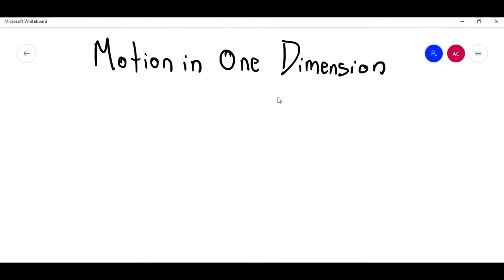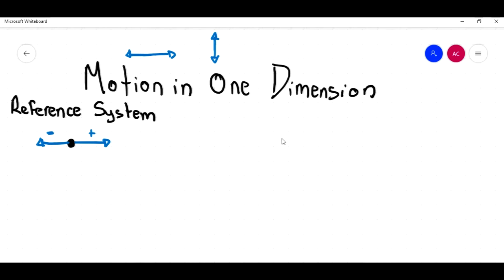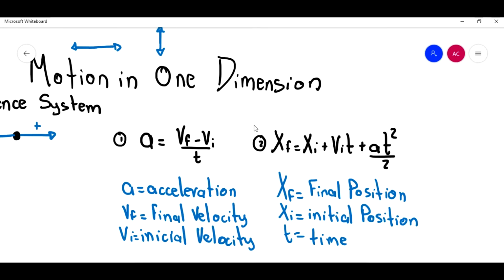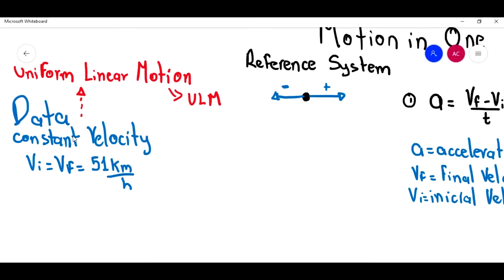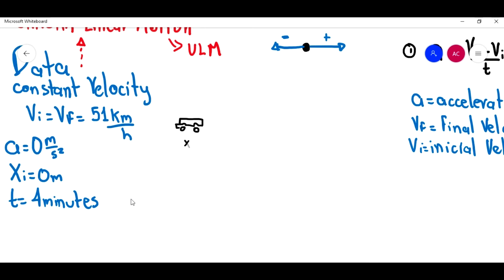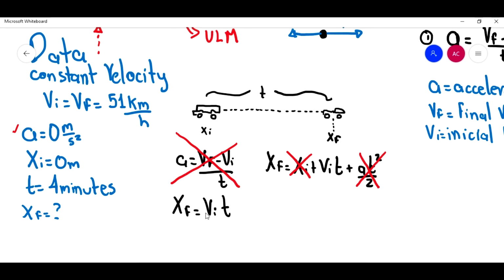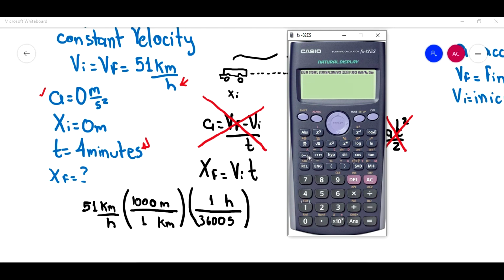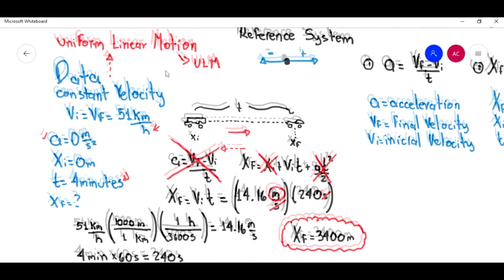Motion in one dimension - Problem 1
This video shows how to solve problems about Motion in Dimension using the Uniformly Accelerated Linear Motion equations.